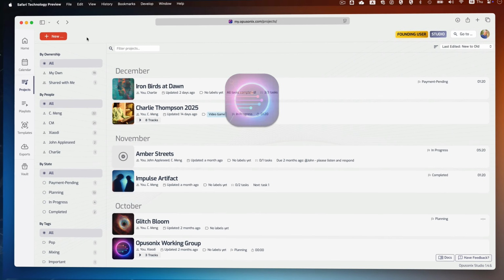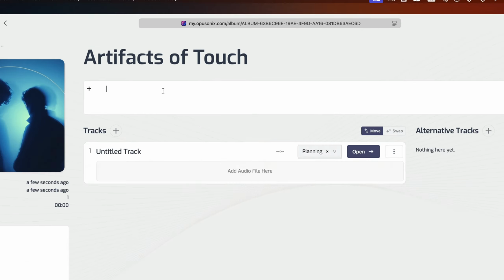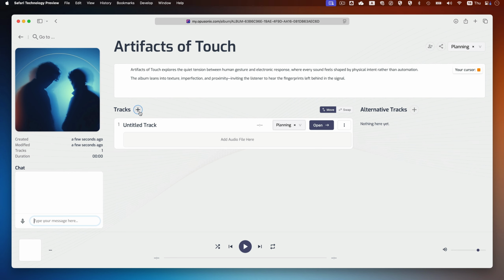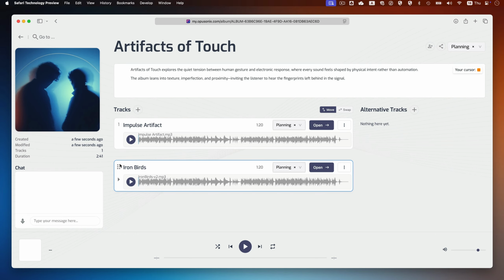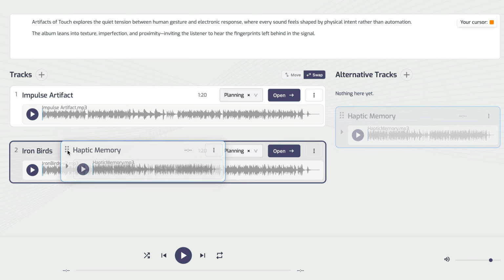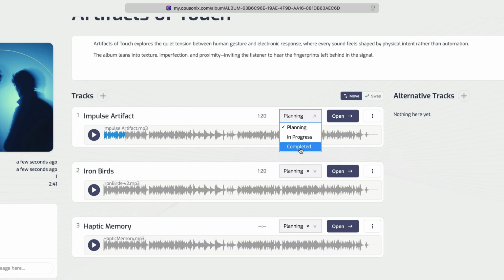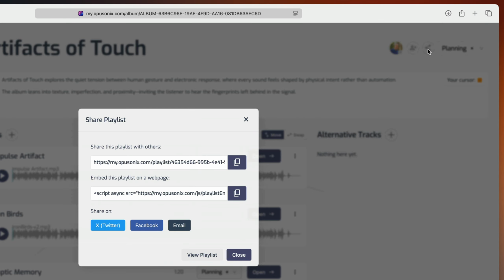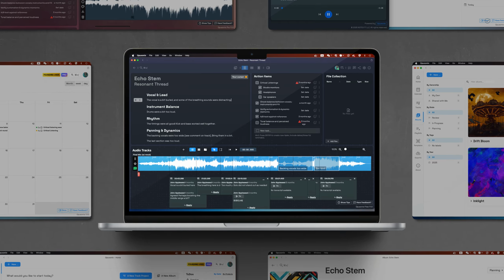Plan Albums Smarter: Contextual Listening, Mix Revisions & Collaboration in Opusonix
Putting an album together often means juggling mixes, playlists, feedback emails, and constant revisions.

In this walkthrough, we take a tour of the Opusonix Album Planner and show how producers and audio engineers can organize tracks, compare mix revisions in context, experiment with sequencing, and share albums for feedback—all in one place.

What you’ll see in this video:
- Creating and organizing album tracks
- Drag-and-drop mix importing and revision management
- Comparing mix versions while listening to the full album
- Reordering tracks, swap mode, and alternative tracks
- Album-wide notes and persistent collaboration tools
- Track-level workspaces that replace email threads
- Client-friendly album sharing with a simple web-based player

The Album Planner is designed for both early-stage album planning and late-stage mixing decisions, helping teams reduce decision fatigue and focus on what matters most—the music.